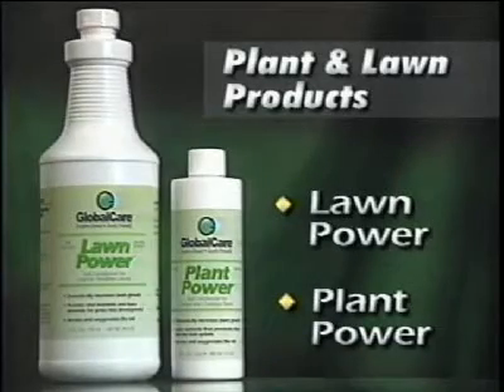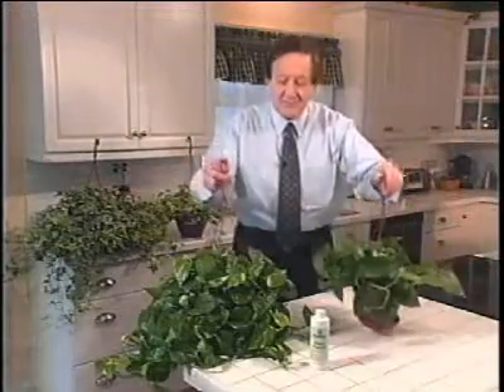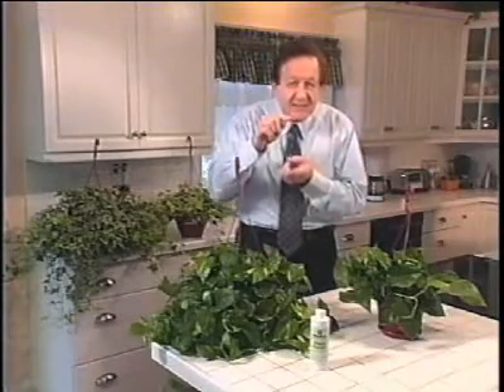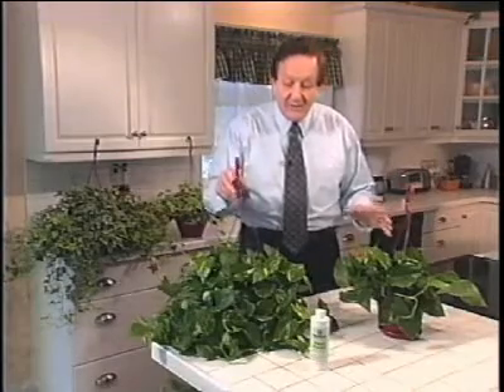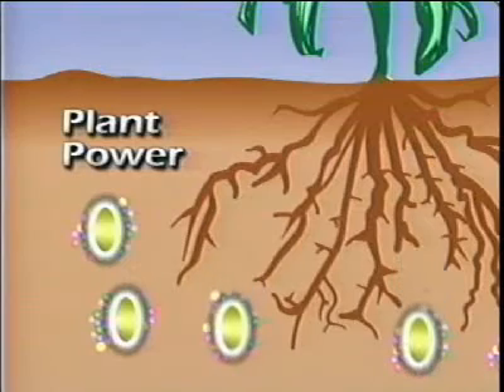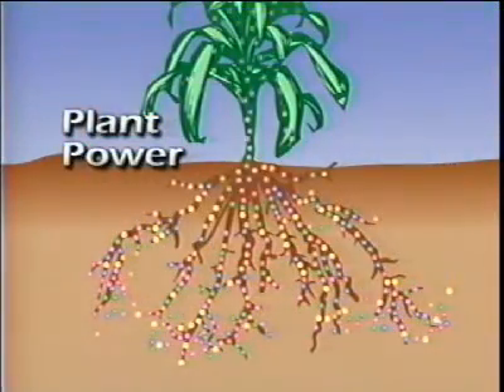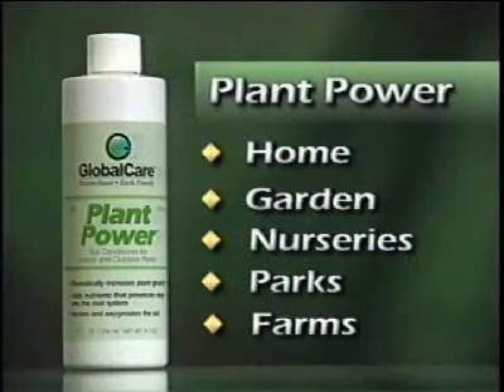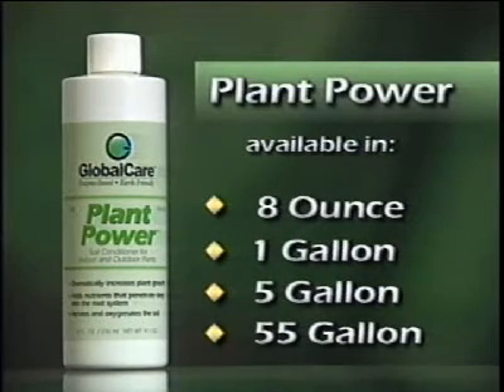GlobalCare™ Plant Power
What Makes GlobalCare™ Plant Power Unique?

GlobalCare™ Plant Power is not a fertilizer or a plant nutrient. Rather, its unique enzyme formula reacts with soil organic matter to release and activate the many nutrients in the soil. Soil imbalances are caused by a lack of organic materials and enzymes. GlobalCare™ Plant Power helps improve soil's capacity to retain nutrient cations (calcium, magnesium, and potassium), and helps break bonds to transform ammonium to nitrate and phosphorus into phosphate-forms usable by plants.